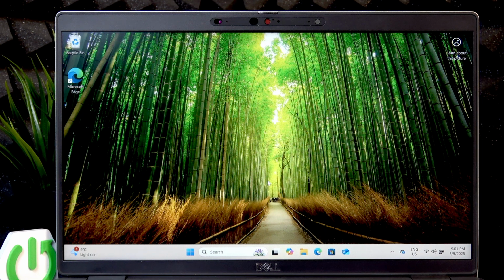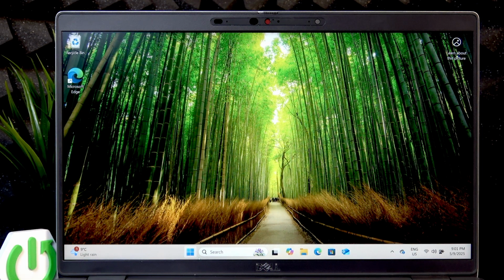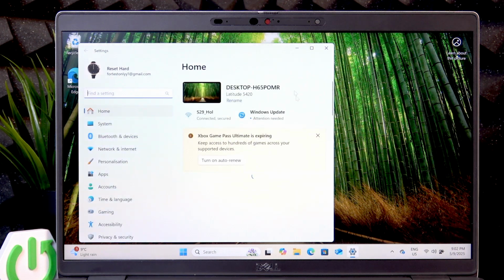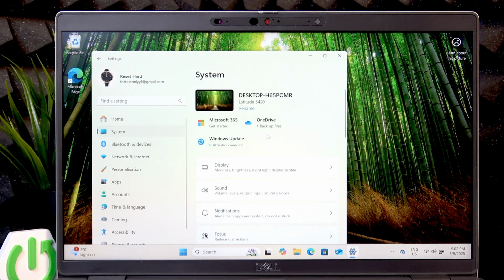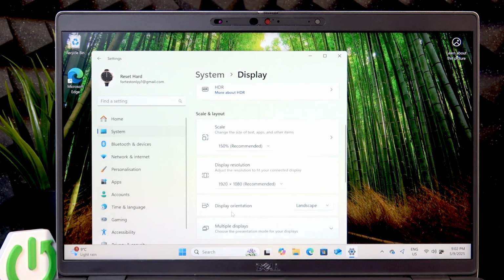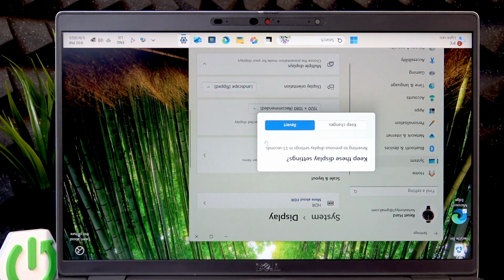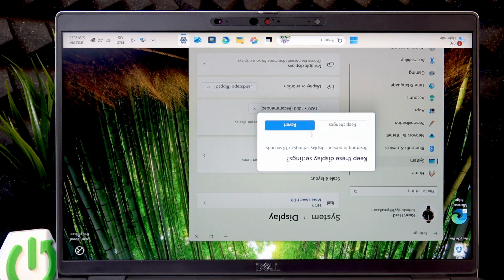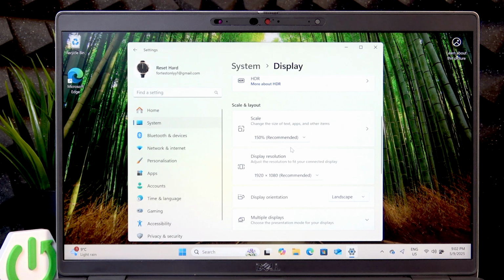DELL Latitude 5420 – How to Rotate Screen Display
If you want to change the screen orientation on your DELL Latitude 5420 laptop, this video will show you exactly how to rotate your display quickly and easily. Whether you need to switch to portrait mode for reading documents, flip your screen for presentations, or fix an upside-down display, we guide you step by step through the Windows settings. Learn how to access the display orientation options, choose between landscape, portrait, and flipped modes, and understand how to revert changes if needed. This method works for DELL Latitude 5420 and other Windows laptops, making it simple to adjust your screen to your preferred view.

How to rotate the display on DELL Latitude 5420?
How to change screen orientation on DELL Latitude 5420 laptop?
Where is the display orientation setting on DELL Latitude 5420?

0:00 Introduction
0:08 Open Start Menu and Go to Settings
0:18 Navigate to System and Display Options
0:28 Find and Select Display Orientation
0:41 Choose Landscape, Portrait, or Flipped
1:05 How to Revert or Confirm the Change
1:13 Outro and Subscribe